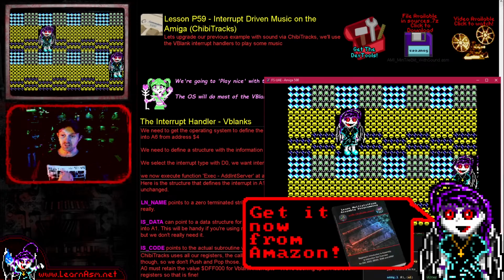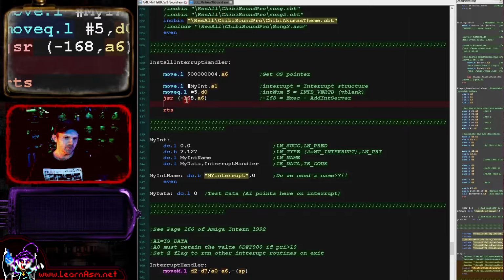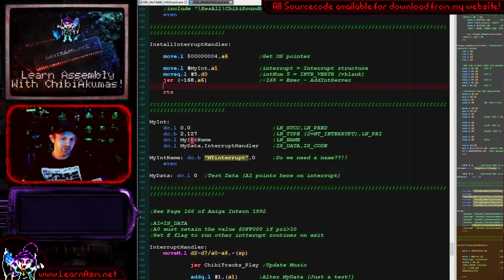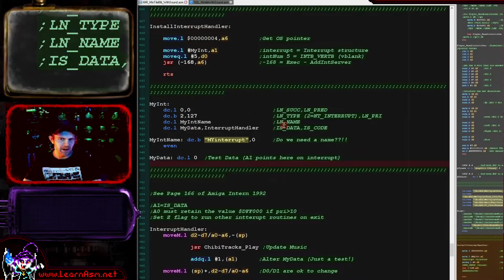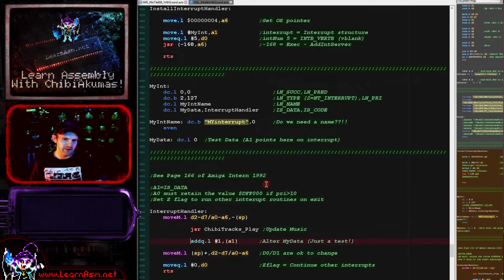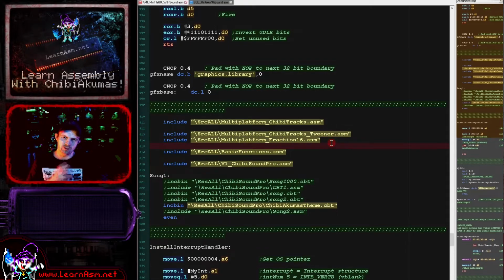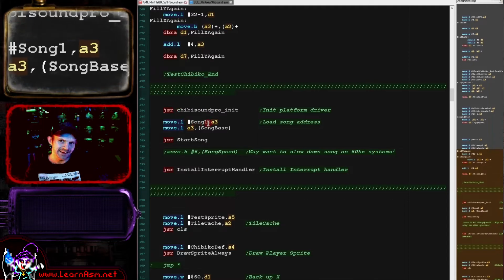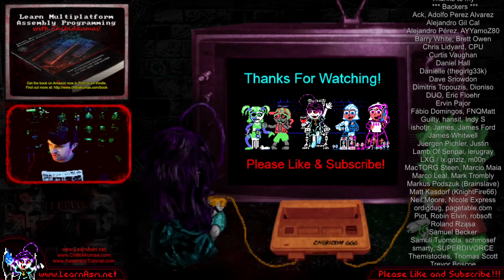Interrupt Driven Music on the Amiga (ChibiTracks) - 68000 Lesson P59